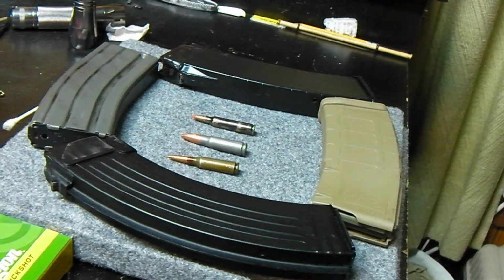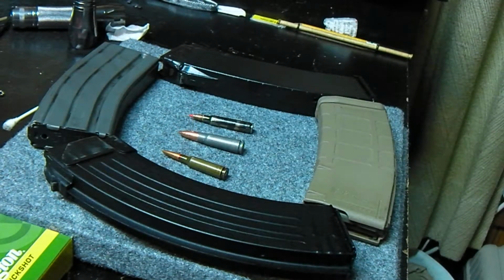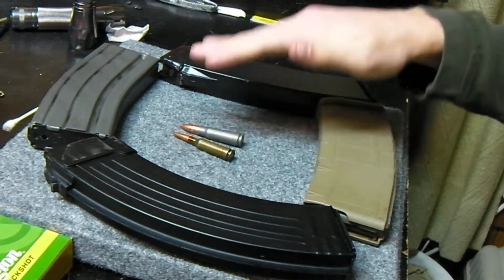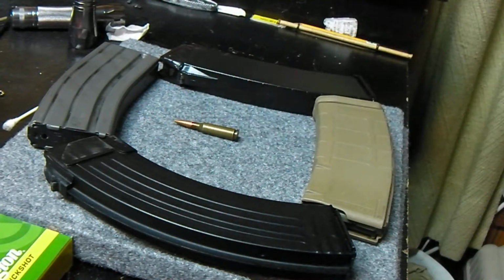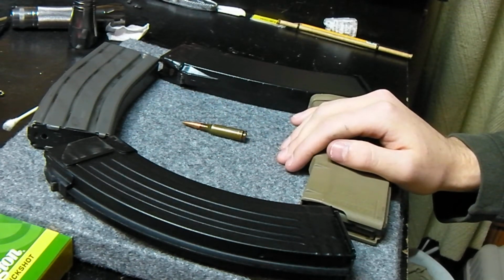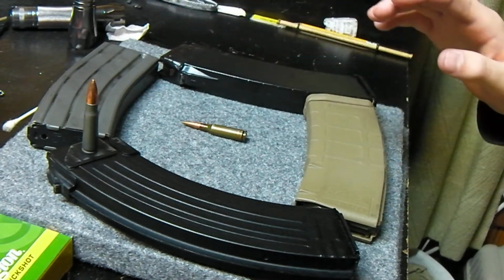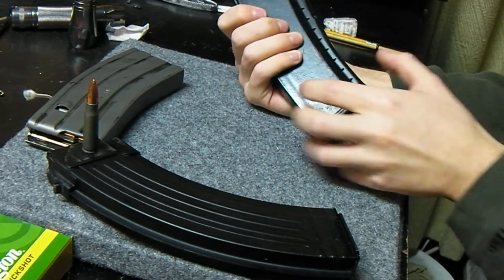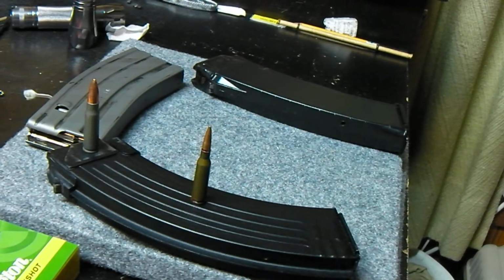Buyer s Guide to AK s Part 2 Which Caliber to